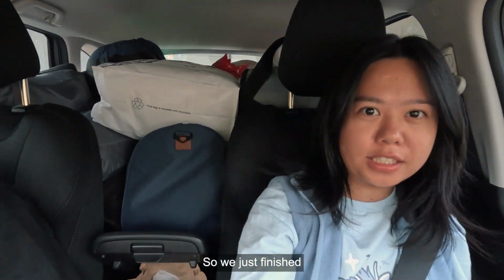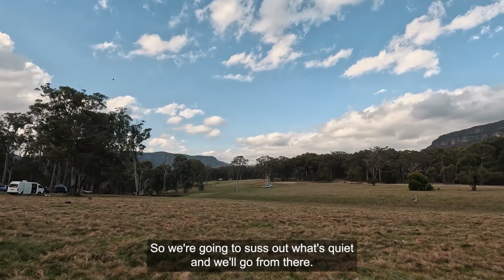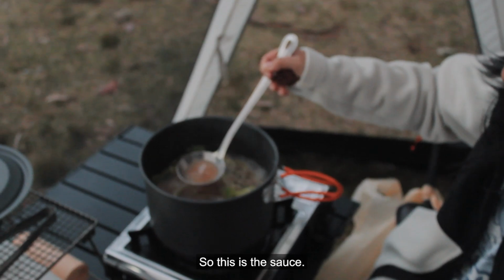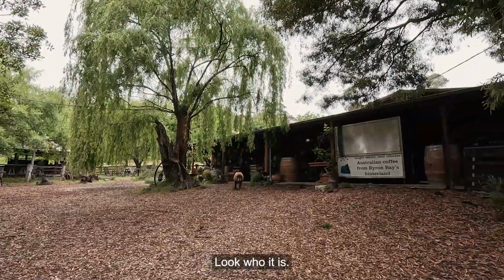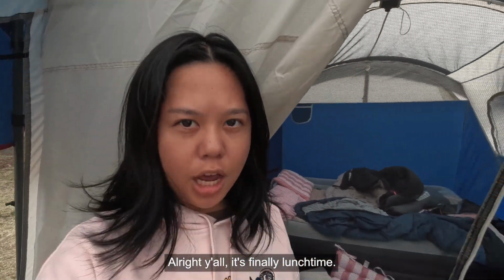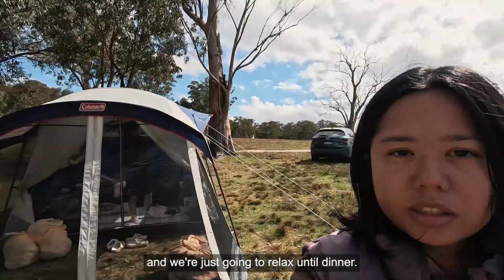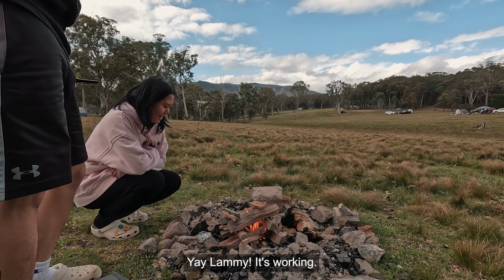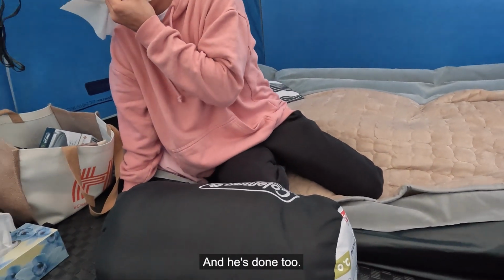camping in sydney australia | dog-friendly campsite in the blue mountains megalong valley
⏰ TIMESTAMPS ⏰
00:00 intro
00:10 getting ready to leave
01:28 arriving at megalong valley
03:00 setting up the tent
07:02 day 2
18:21 packing up
18:54 review

🎵 MUSIC CREDITS 🎵
pufino - feeling good
pufino - vibing
lukremo - animal friends

🌸 ABOUT ME 🌸
just trying to capture my life through video! i love to travel, eat good food, spend time with friends and just vibe. join me in my journey of romanticising my life (and hopefully to more travelling adventures~)